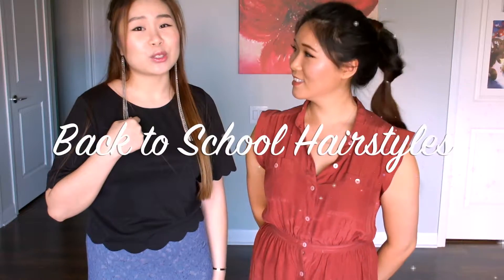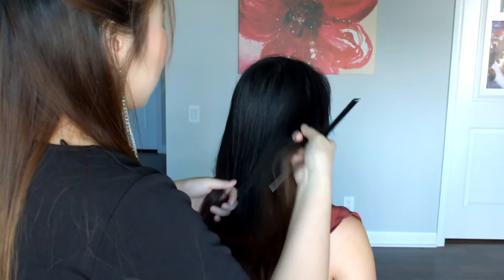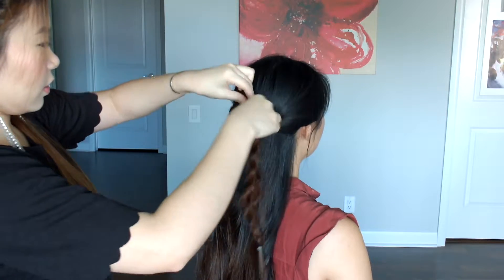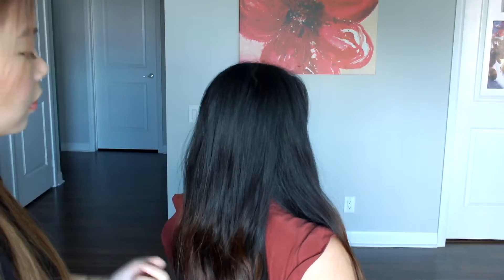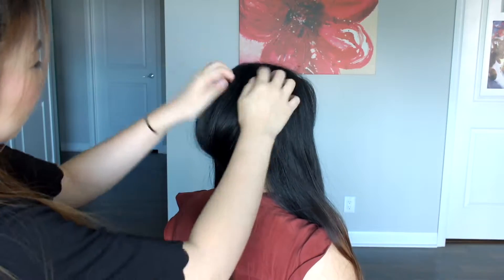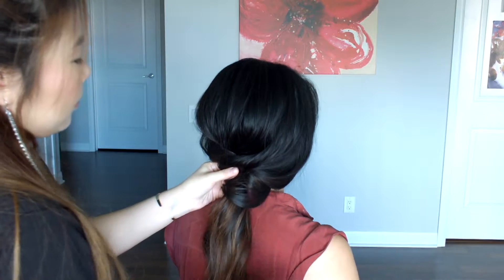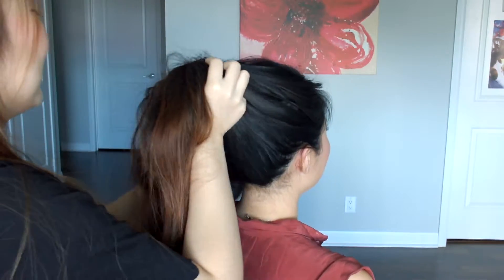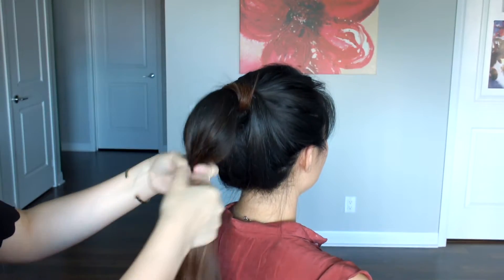3 QUICK and EASY Back to School Hairstyles! 3個簡單的校園髮型！－ [KIKI&COCO] ENG SUBS & 中字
Here are THREE extremely easy, and effortless hair tutorials for back to school!!

★★ WELCOME TO A NEW WORLD OF KIKI&COCO ★★
Our PROMISES to you:
✖ Be HONEST with the products review
✖ Be UNCENSORED with our opinions
✖ Be OPEN about new products
✖ Be a RISK-TAKER by trying new Beauty, Fashion, Skincare, Food, Wines & Alcohol
✖ Upload as soon as possible
✖ Respond to comments as much as possible
✖ Listen to your video requests!
✖ Let you know if there are any ADS or Sponsorship in a video

Bother & Check us out on:
💋 KIKI: @KITTYHEHE
💋 COCO: @MISSCOCOSIU
★★ 歡迎來到 KIKI&COCO 的世界 ★★
我們對觀眾的承諾: ⬇⬇⬇
✖ 對於產品的介紹和意見永遠誠實
✖ 毫無保留的分享我們的評價
✖ 勇於嘗試和挑戰新的化妝品，護膚品，流行時尚，和食物
✖ 每週都會更新
✖ 儘快的回覆留言
✖ 參考你們對我們頻道的要求
✖ 如有廣告或被贊助會讓你們知道

✰ 在這裡可以找到我們:
❤ KIKI: @KITTYHEHE
❤ COCO: @MISSCOCOSIU